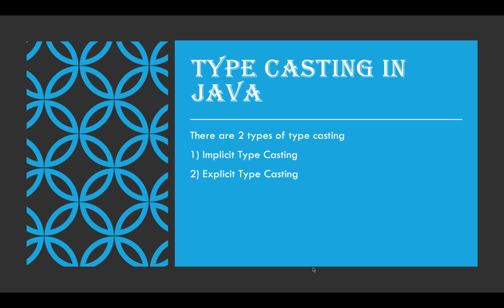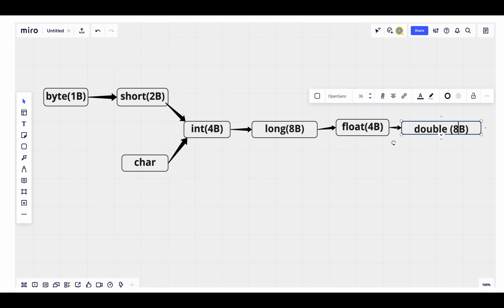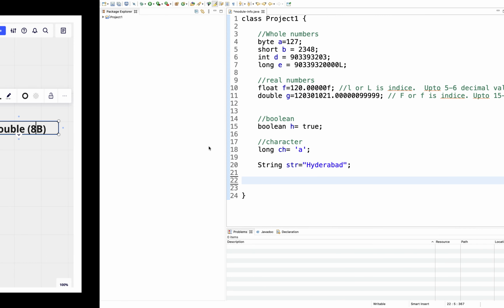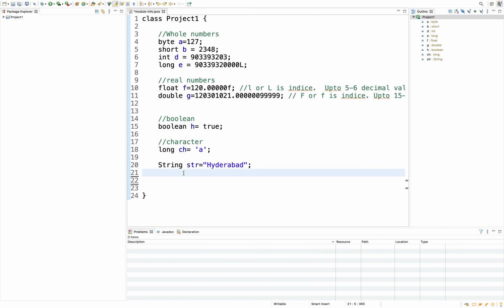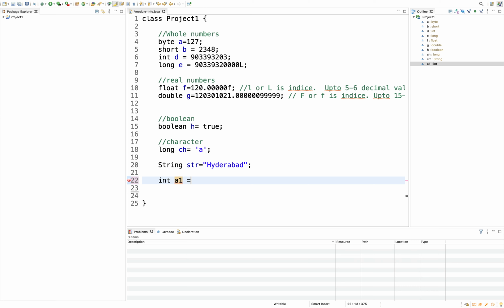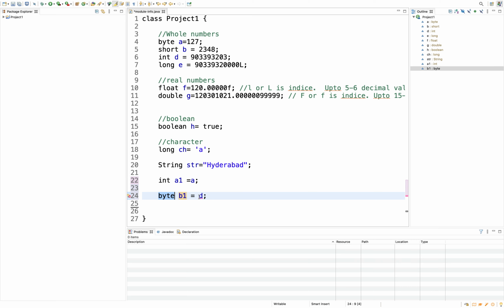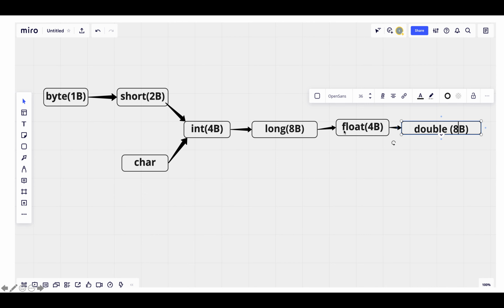Type Casting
There are 2 types of type casting
1) Implicit Type Casting
2) Explicit Type Casting